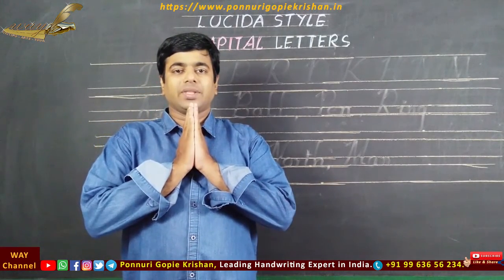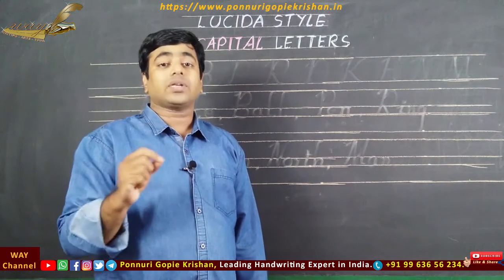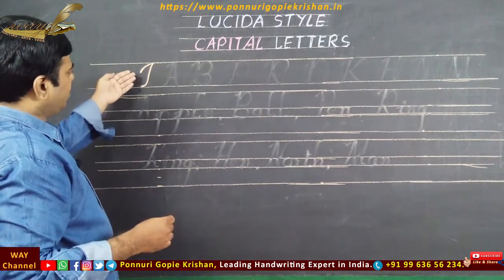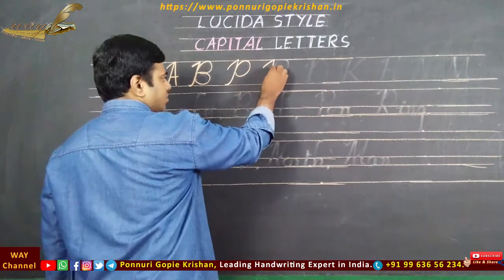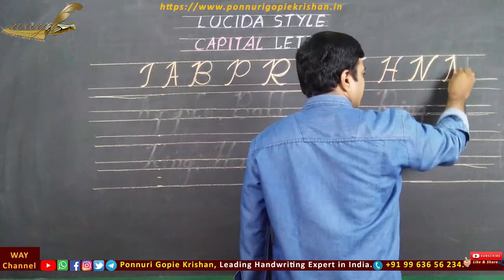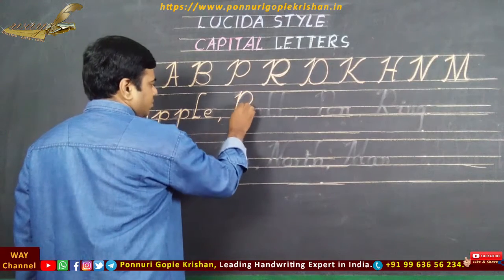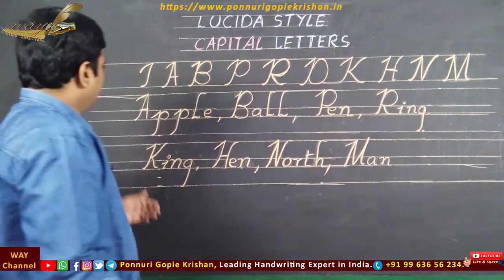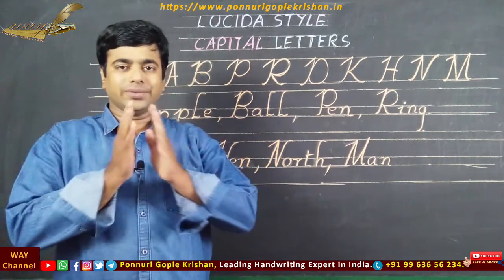Learn Good Handwriting |English |in 5 Days | Lucida/Cursive Style |By. Ponnuri Gopie Krishna|Part-10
For Perfect Size, Slant, Permanent, Good, Speed Handwriting, better practice in our PGK Handwriting Book mentioned in this video and practice ten minutes daily for ten days.

For Five Books pack.
32 pages hardcover, crown size.
For Five Books per pack Price. : Rs., 250/-
You can pay by money transfer. By, Google Pay, Paytm, No: 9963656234

 or by online banking.
UNION BANK
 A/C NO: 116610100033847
IFSC CODE: UBIN0801348

Learn Good Handwriting In Five days. Split (Lucida Style or Cursive (Freehand Style) Step by step in five days by Following this Videos. Explained in detail. By, Leading Handwriting Expert in India. Mr. Ponnuri Gopie Krishna.
He had achieved more than ten years of experience in teaching Good Handwriting. And Conducted many workshops in more than 1800 educational institutions throughout, and taught good handwriting to more than 3,75,000 people successfully.
His Intention to take this Good handwriting awareness program to more than 10 Million people.
1. With a good research and many practice lecturers, according to Graphology introduced 6 rules technique.
2. It’s simple and new method for good, permanent Handwriting and helps to improve your Writing speed.
3. He tried to cover some Graphology techniques which also controls our emotions and how Handwriting controls our mind in our actions.
4. It helps the people not yet improved Handwriting even though practiced many Handwriting books for years.
5. By day to day scheduled program with daily 10-15 minutes practice taught in this Videos.
6. Anyone may change bad Split or Cursive Handwriting to good Handwriting in just 10 days.
7. This is specifically developed for the age group of 9 years and above age people.
9. Also share our videos in various social site platforms if possible so that you can participate in our mission “Good Handwriting for all”